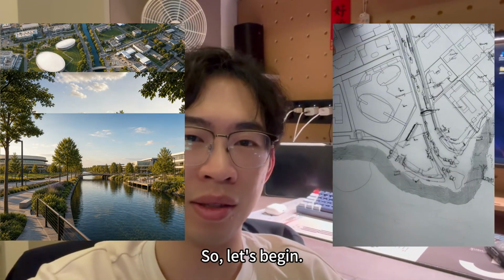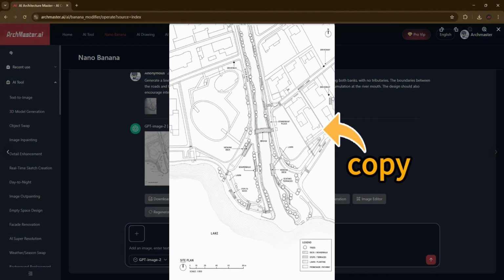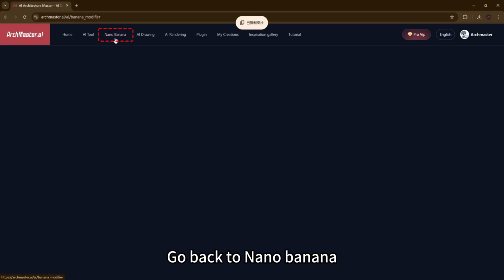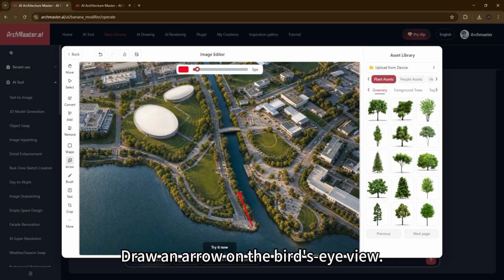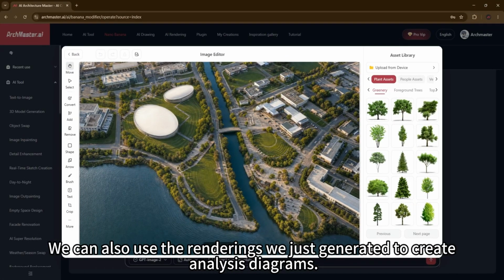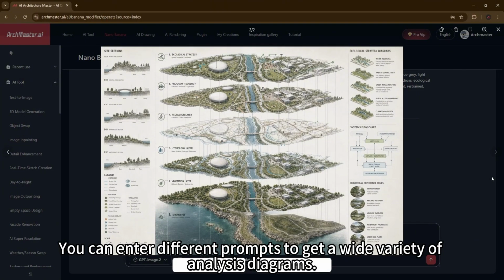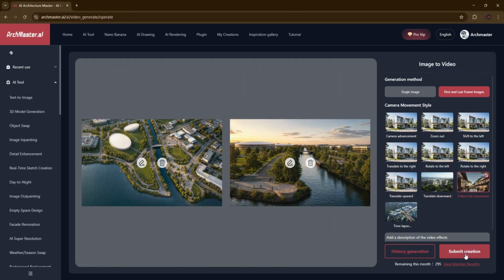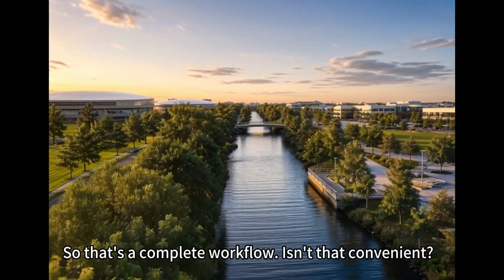Sketch to Full Landscape Design in Minutes — AI Complete Workflow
🛠️ Tool used: ArchMaster

Turn a simple sketch into a complete landscape design — in minutes. 🌿
In this tutorial, I'll show you the full AI workflow using ArchMaster: site analysis, plans, sections, planting diagrams, and final presentation boards. All from one sketch. All in one tool.